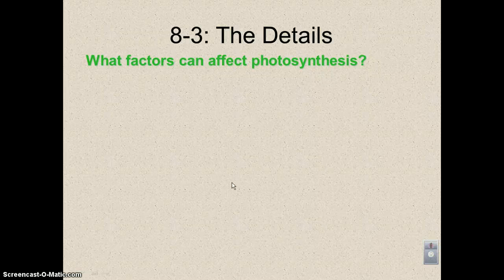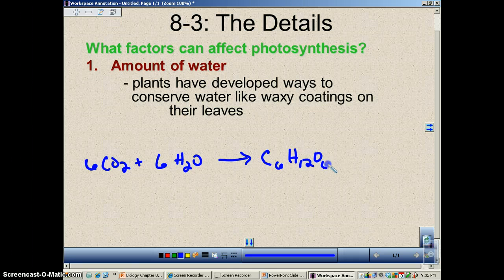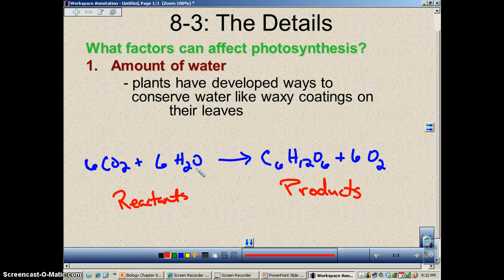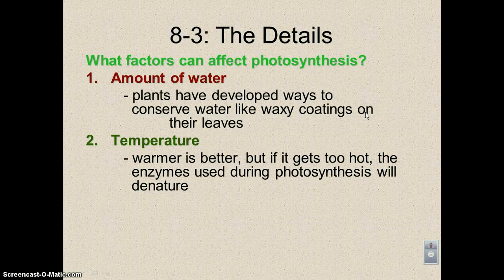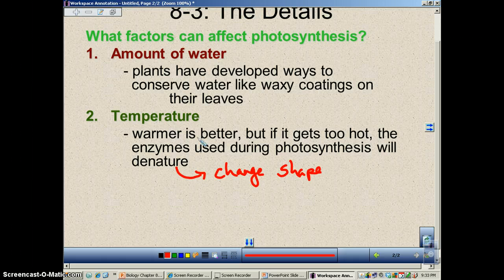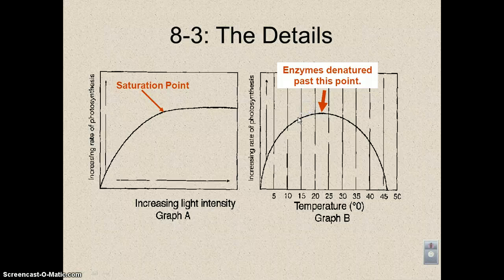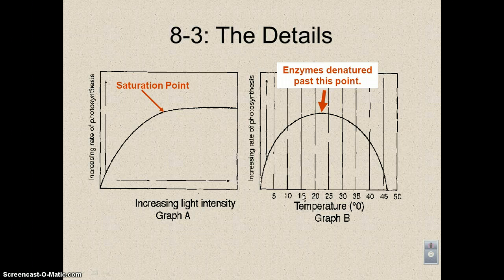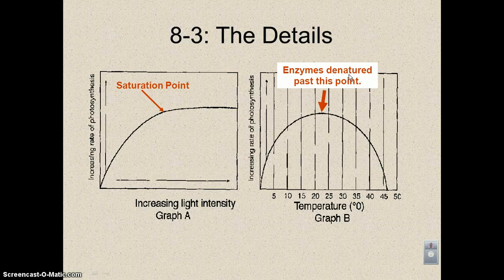Chapter 8 Podcast: Factors that Affect Photosynthesis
This podcast will cover the three main factors that affect the rate of photsynthesis.